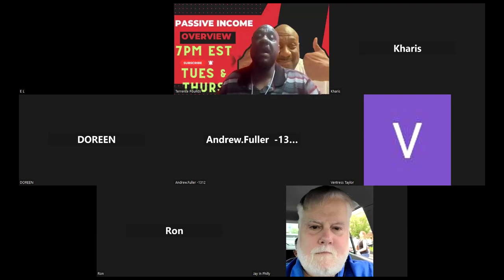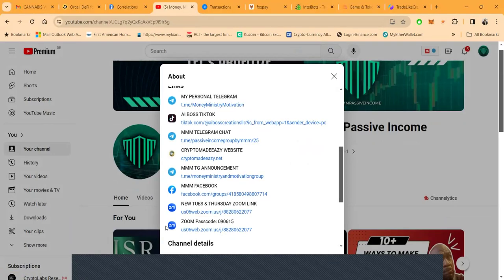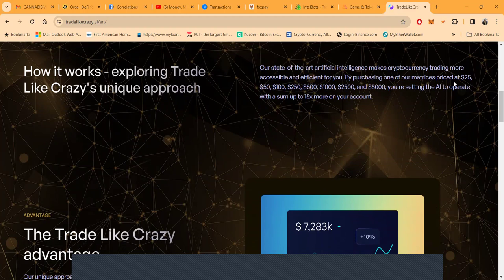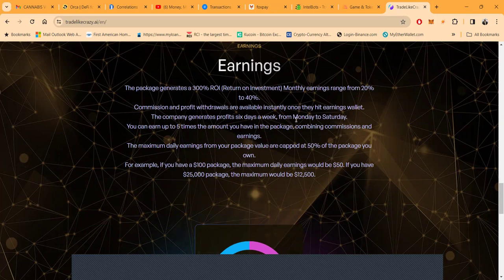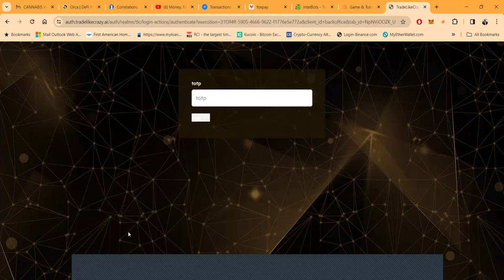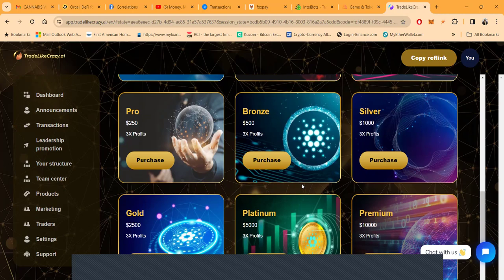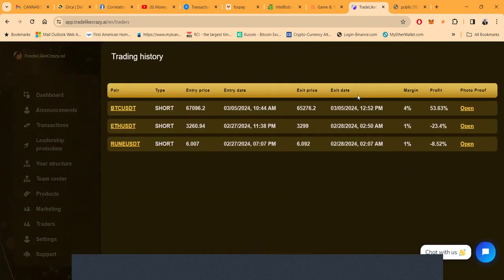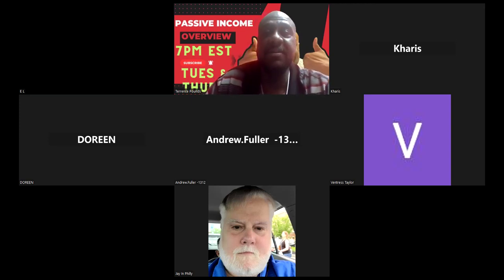💪Trade Like Crazy Unleashes The Power Of Insane Crypto Trading! 💵tradelikecrazy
💪Unleash The Power Of Insane Trading Crypto Trading! 💵cryptotrading tradelikecrazy💪Unleash

The Power Of Insane Trading - Earn An Astonishing 40% Monthly! 💵trading

🔥Trade Like Crazy Pays Up To A Mind-Blowing 40% Per Month!

🚀 Attention all crypto enthusiasts! 🚀

Are you ready to witness the hottest Crypto platform in the space? Look no further, because Trade Like Crazy is here to revolutionize your trading game! 📈💰

🔥 Trade Like Crazy pays up to a mind-blowing 40% per month! Yes, you heard it right, 40% returns on your investments! 💸💥

Don't believe it? Check out this incredible video that explains it all Prepare to be amazed by the potential of this game-changing platform!

Trade Like Crazy is not just another ordinary trading platform. It's a cutting-edge system that combines advanced algorithms with expert trading strategies, ensuring maximum profitability for its users. 💪💼

With Trade Like Crazy, you can finally unlock the true potential of your crypto investments. Say goodbye to average returns and hello to exponential growth! 📈🌟

But don't just take our word for it. Join the thousands of satisfied traders who have already experienced the power of Trade Like Crazy. They're witnessing their portfolios skyrocket like never before! 🚀📈

So, what are you waiting for? Don't miss out on this golden opportunity to trade like never before. Join Trade Like Crazy today and start earning those jaw-dropping profits! 💰💥

Click the link now to embark on your journey towards financial freedom Get ready to trade like crazy and make your dreams a reality!

Absolutely! Here are 50 relevant and trending hashtags for your video description:

1.
2.
3.
4.
5.
6.
7.
8.
9.
10.
11.
12.
13.
14.
15.
16.
17.
18.
19.
20.
21.
22.
23.
24.
25.
26.
27.
28.
29.
30.
31.
32.
33.
34.
35.
36.
37.
38.
39.
40.
41.
42.
43.
44.
45.
46.
47.
48.
49.
50.

These hashtags cover a wide range of topics related to trading, investment, cryptocurrency, and finance, ensuring maximum visibility and engagement for your video! 🚀

Elevate your crypto trading game with our AI-powered trading platform. Average monthly returns over the last 6 months: 20-80%.
Our state-of-the-art artificial intelligence makes cryptocurrency trading more accessible and efficient for you. By purchasing one of our matrices priced at $25, $50, $100, $250, $500, $1000, $2500, and $5000, you're setting the AI to operate with a sum up to 15x more on your account.
Our unique approach to cryptocurrency trading involves the concept of 'copy trading'. This means every transaction our AI makes on the Bybit exchange is mirrored on your account, giving you the exact returns we generate for you.

00:00 Introduction
01:12 Trade Like Crazy Time
02:21 Lets Log In
05:00 Make A Deposit
05:28 Packages